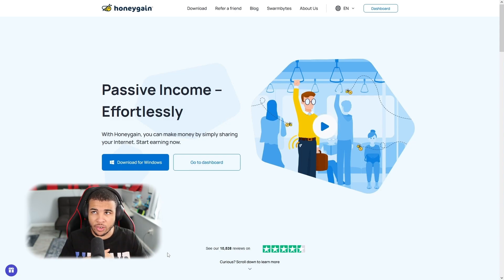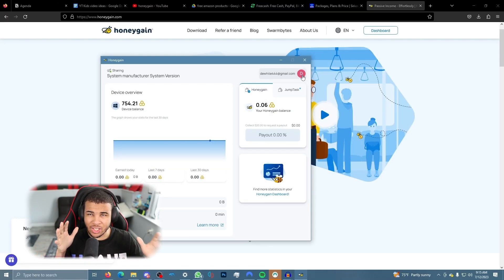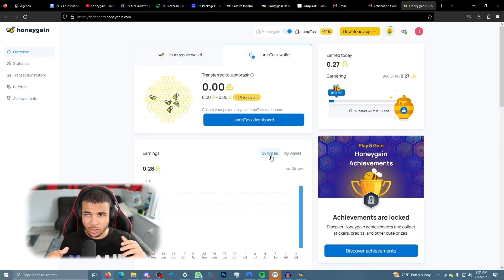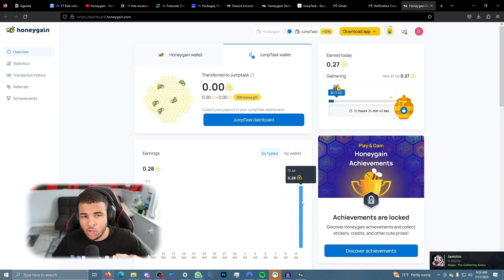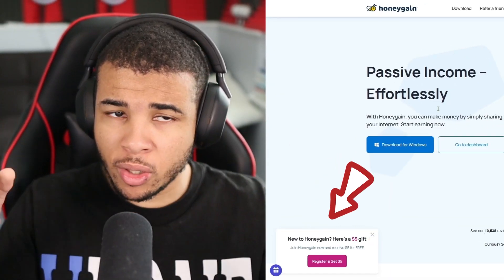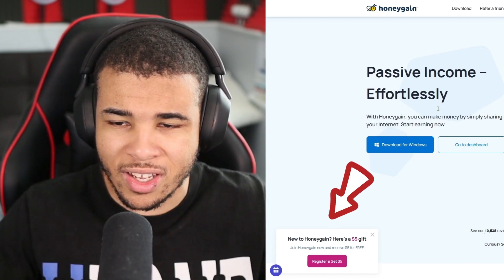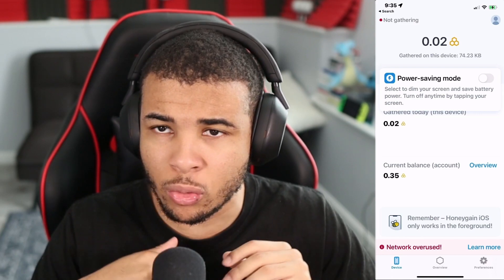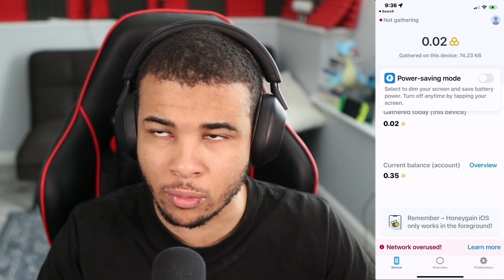How to Make $10+ Per day with Honeygain (Tips and tricks)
In today's video, I will show you tips on how to make money with Honeygain in 2023. This will allow you to make passive income by using your bandwidth. This can earn you an extra $100 per month.

==( Links )==